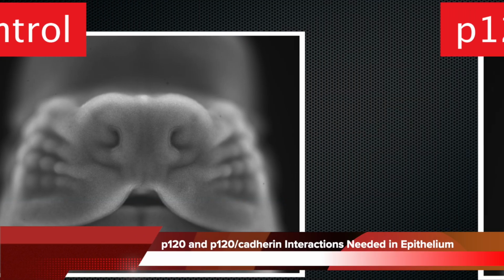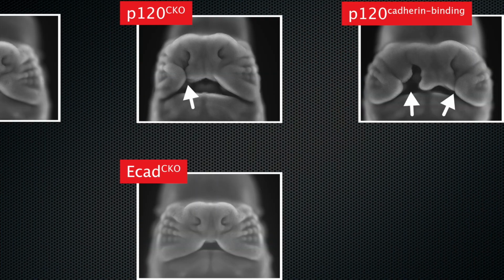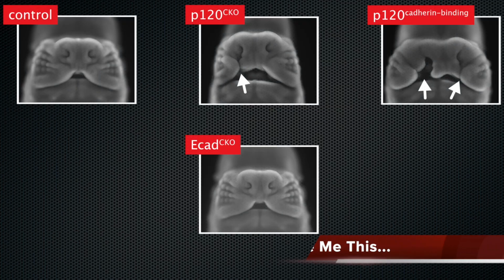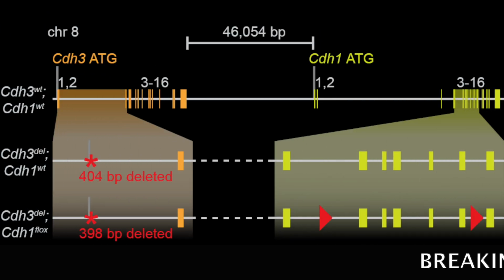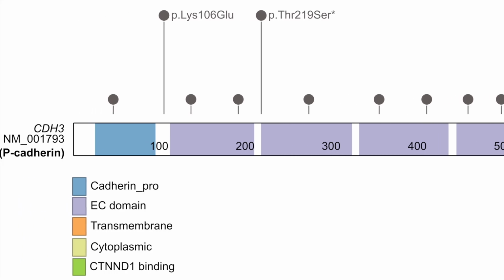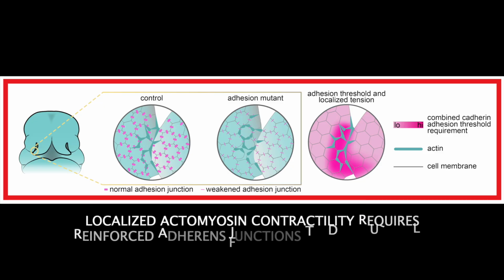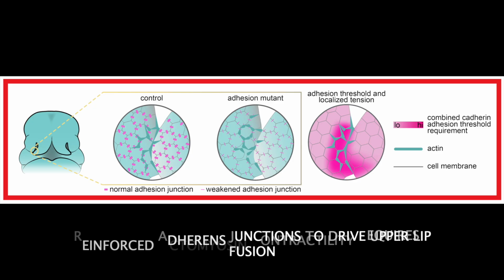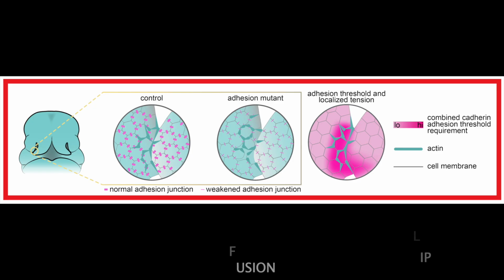Actomyosin contractility and a threshold of cadherin cell adhesion is required during tissue fusion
Video summary by Camilla S. Teng (Jeffrey Bush Lab, University of California San Francisco)
Highlighted research findings on tissue fusion presented in the form of a news broadcast.

Teng et al. reveal cellular mechanisms of tissue fusion in the developing face. They demonstrate that actomyosin generated forces drive tissue fusion, necessitating an elevated cadherin threshold.

Journal of Cell Biology encourages authors of accepted manuscripts to submit video summaries of their work.